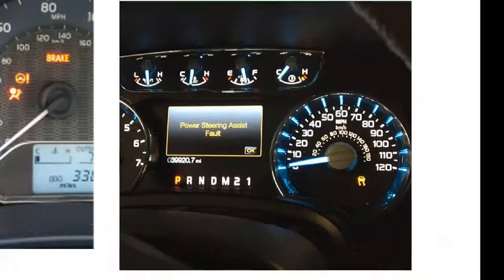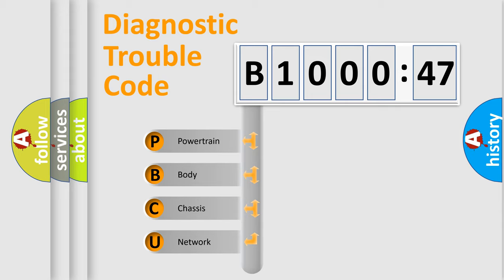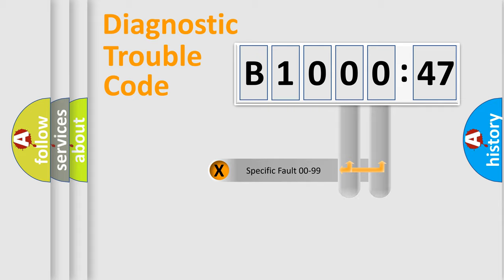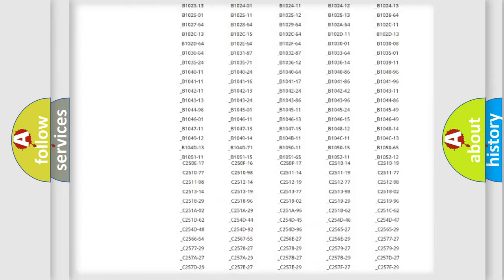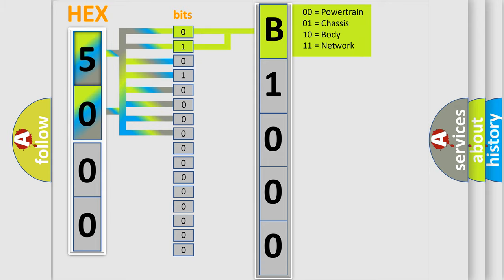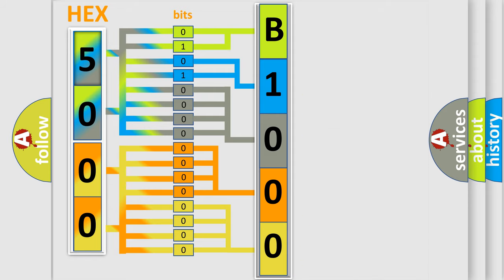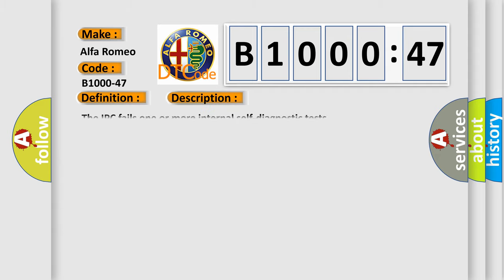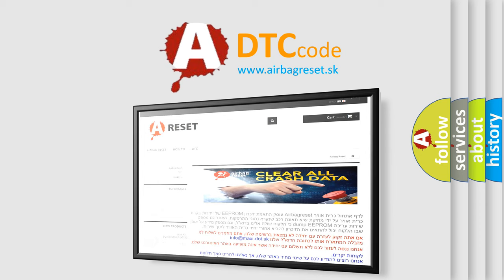DTC Alfa-Romeo B1000-47 Short Explanation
Contents:
0:21 Basic DTC analysis according to OBD2 protocol standard.
1:48 Insight into programming
2:58 A diagnostically understandable description of the Diagnostic Trouble Code
3:05 Basic error definition

Make:
Alfa Romeo
Code:
B1000-47
Definition:
Electronic Control Unit - Watchdog or Safety Μc Failure
Description:
The IPC fails one or more internal self-diagnostic tests.
Failure Type:
Watchdog  or  Safety µC Failure
This sub type is used by the control module to indicate a watchdog  or  safety µC failure.